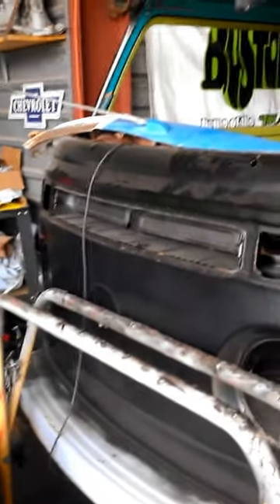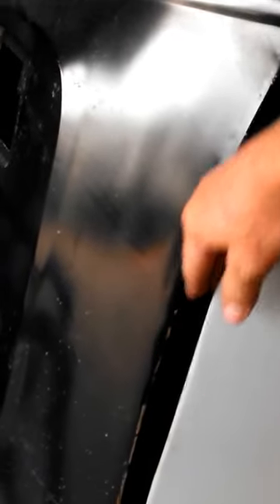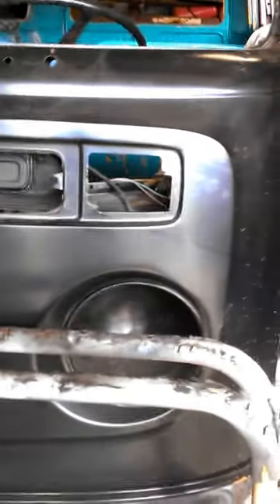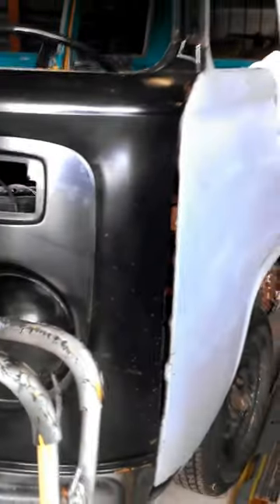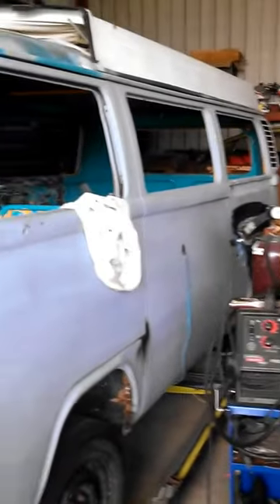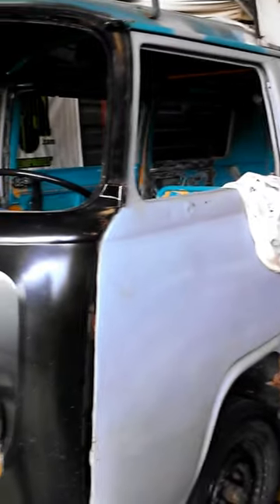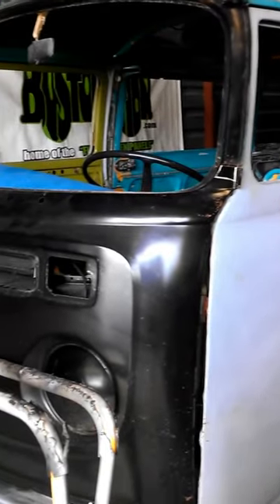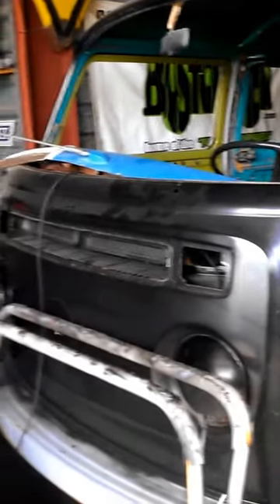1976 Bay Window Volkswagen Bus at Davis Customs in Sanford Florida